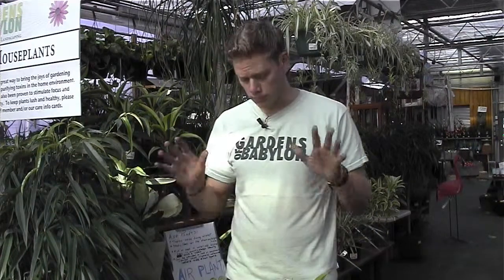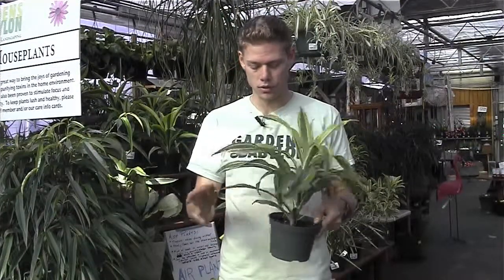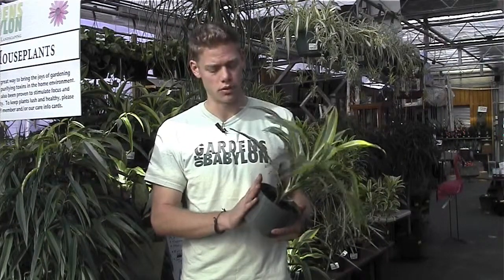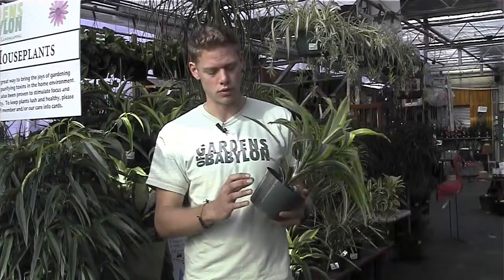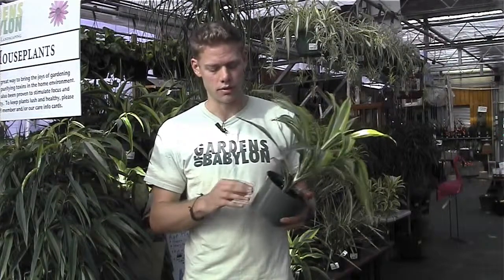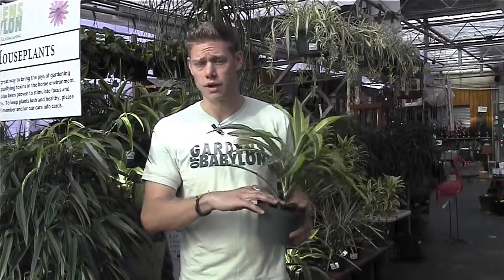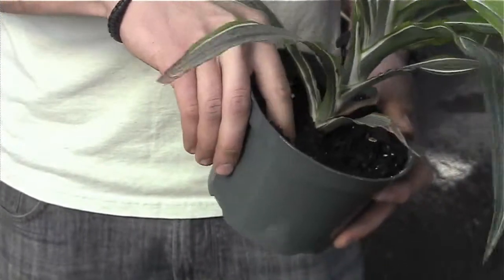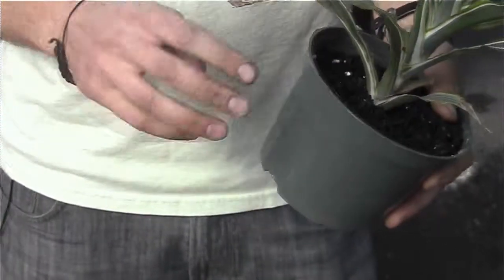How to Choose the Right Houseplant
How to Choose the Right Houseplant. Part of the series: Garden Care. To choose the right houseplant for your needs, you must consider the light levels in each part of the home and then learn how much soil and water the plant will require. Make the right choices with the aid of this free video on garden care.